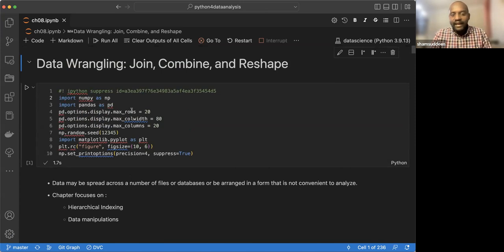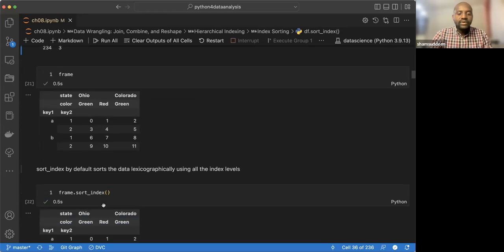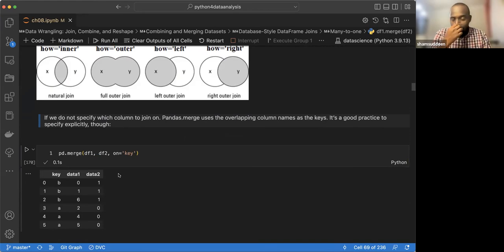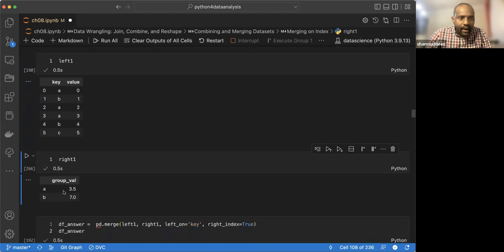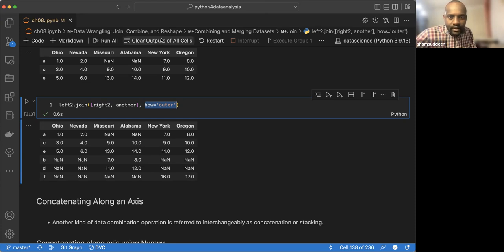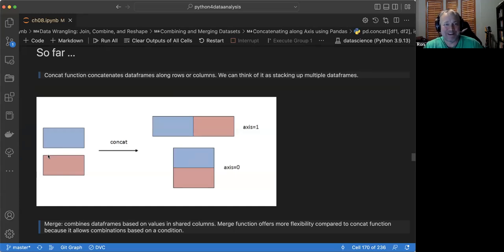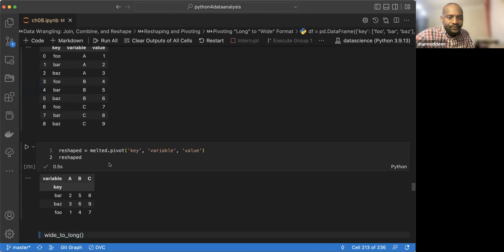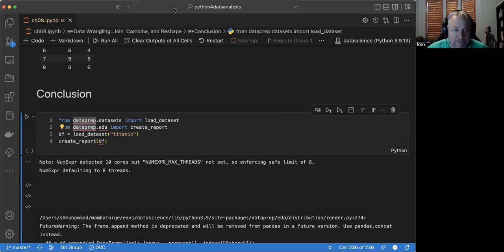Python for Data Analysis: Data Wrangling: Join, Combine, and Reshape (py4da01 8)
Shamsuddeen Muhammad presents Chapter 8 ("Data Wrangling: Join, Combine, and Reshape") from Python for Data Analysis by Wes McKinney on 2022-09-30, to the DSLC Py4DA Book Club. Cohort 1